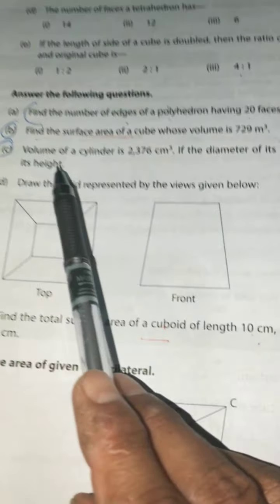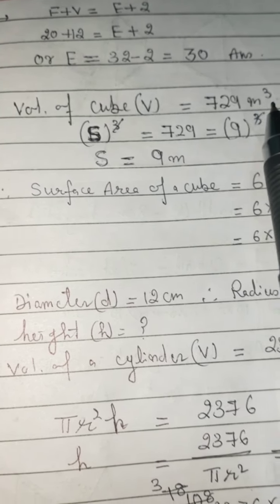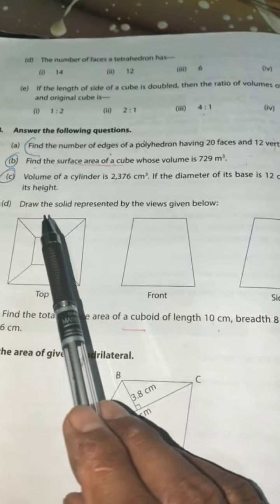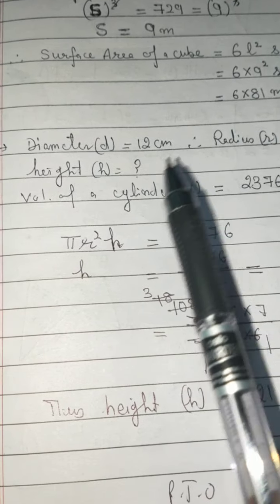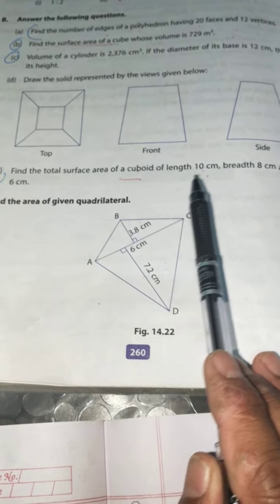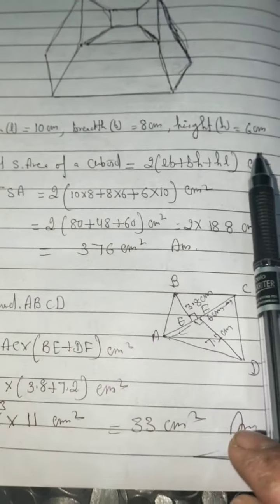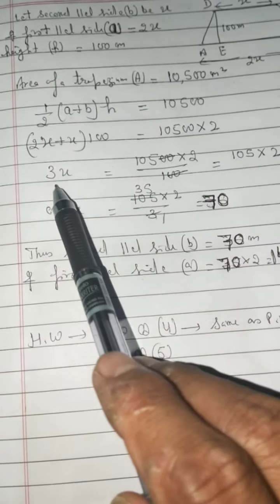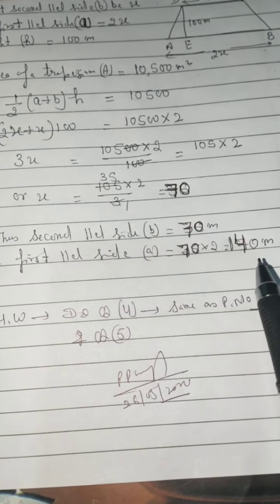Maths 8th Mensuration (Brain Teasers ).